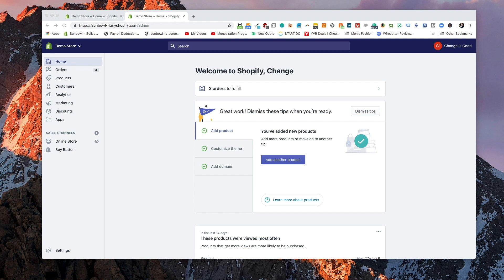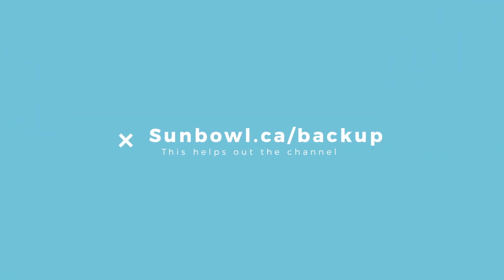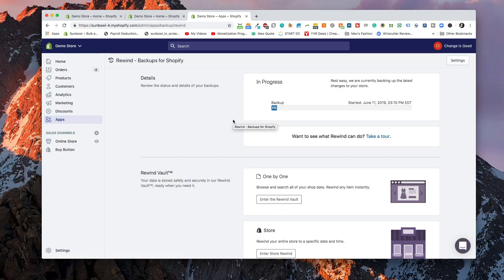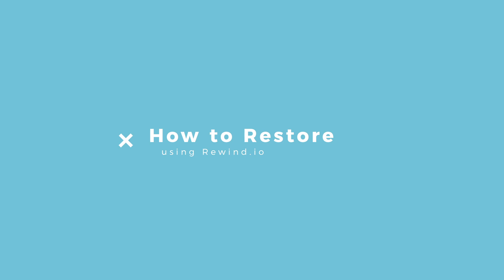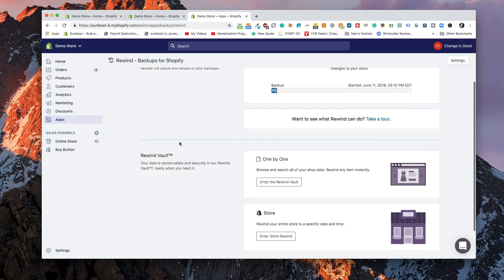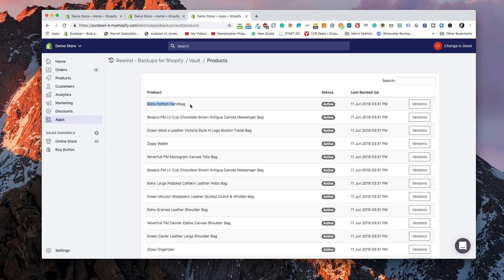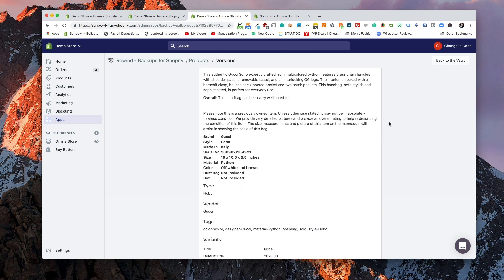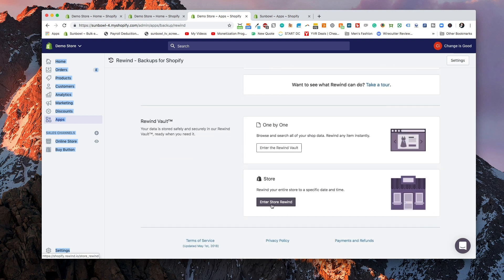How to Backup Shopify Pages, Collections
#1 Shopify Marketing Expert | Click Here For Shopify Help With Website

How to Backup Shopify Pages, Collections and Themes with a Single App.

This is an essential app for any Shopify store, the cost to reward ratio is simply off the charts, starting at $5 a month for the security to know you have a backup is, in my opinion, is in valuable.